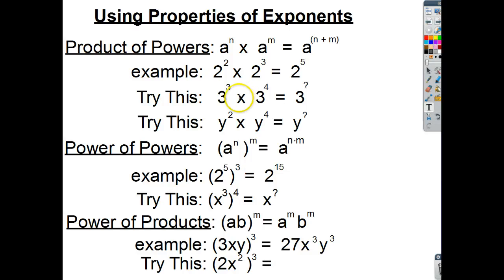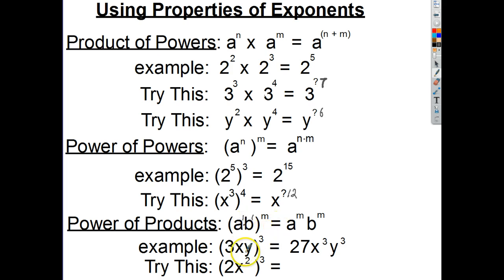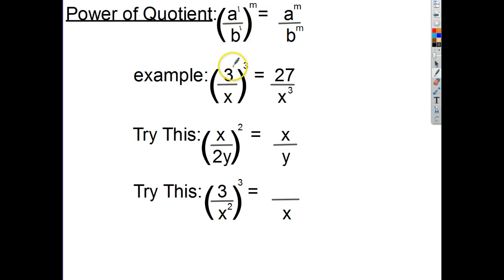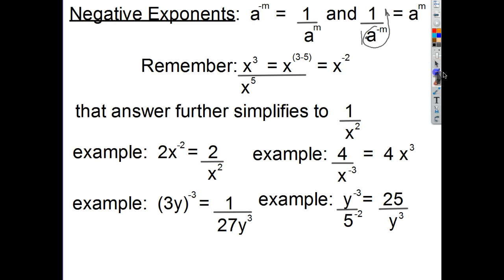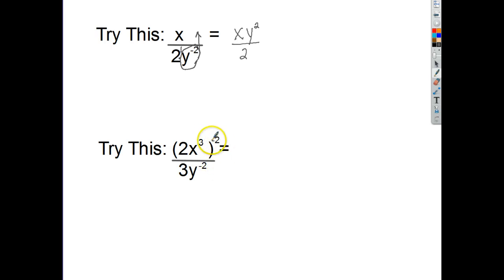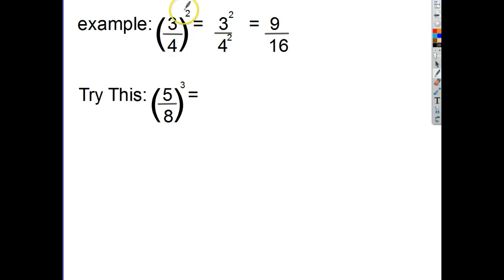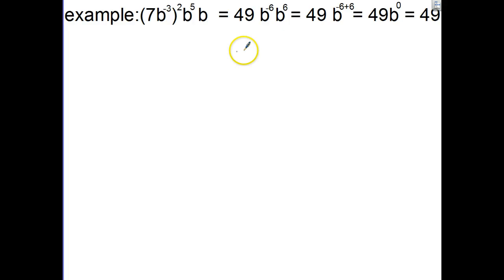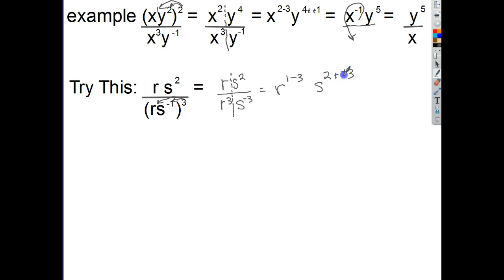6.1 Using Properties of Exponents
Using properties of exponents